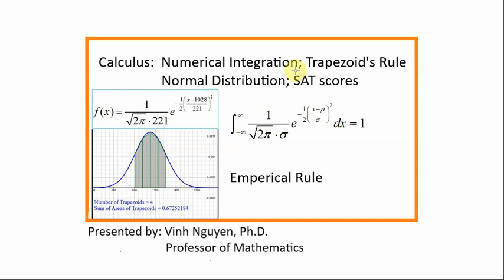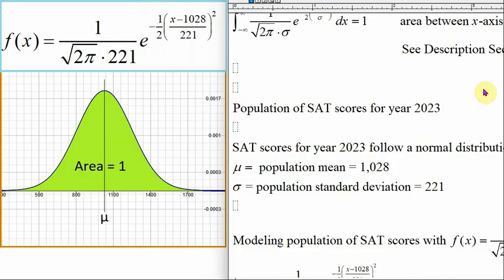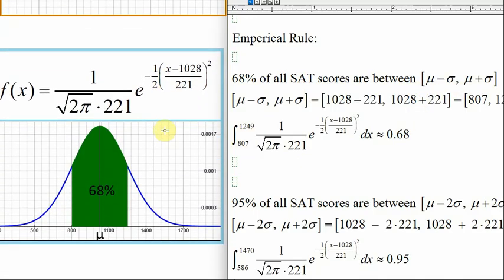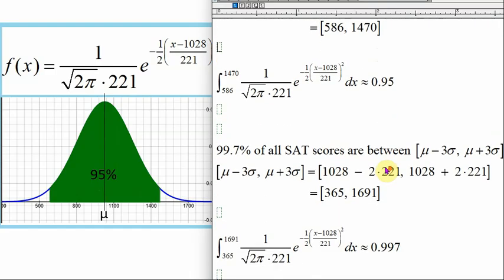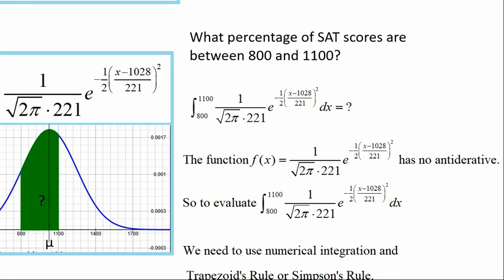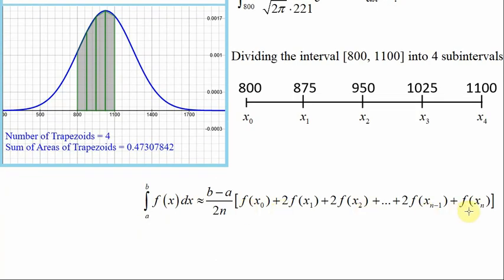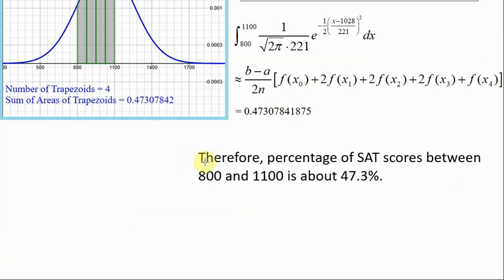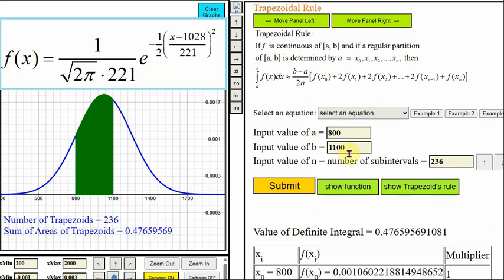Calculus (video 123B): Numerical Integration; Trapezoid's Rule; Normal Distribution; SAT scores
Numerical Integration; Trapezoid's Rule; Normal Distribution; SAT scores

Integral of normal pdf from -∞ to ∞ is equal to 1